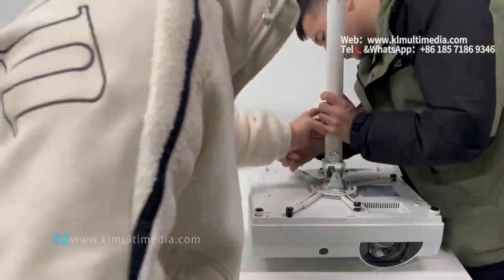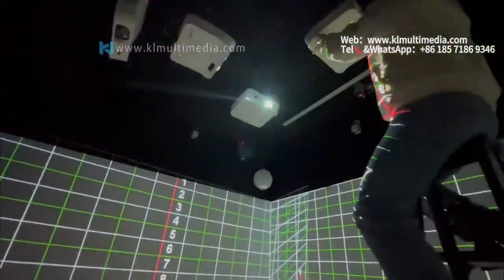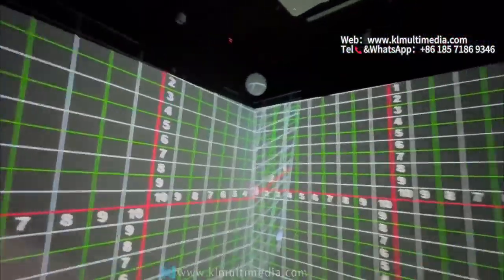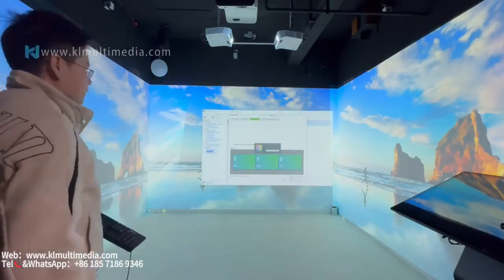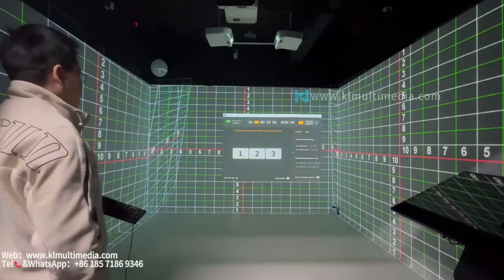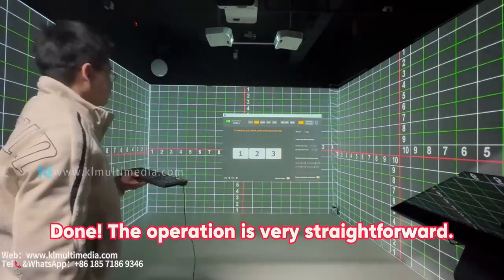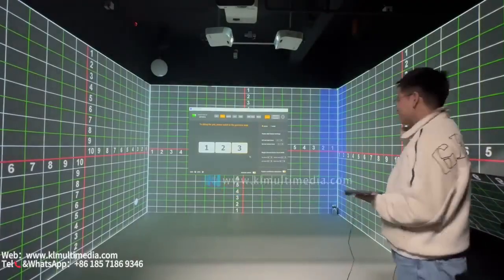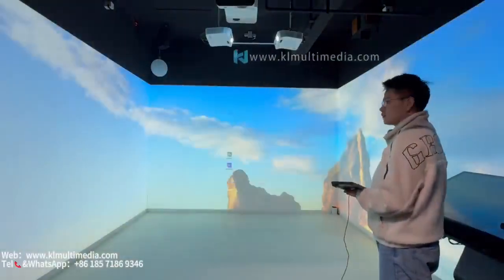Transform ANY Room Into a Mind-Blowing 3D World! (Projection Mapping Tutorial)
🚀 Turn Your Room Into an EPIC Immersive Experience!
In this tutorial, I'll show you exactly how to use projection mapping software to convert any ordinary space into a jaw-dropping 3D environment. Perfect for beginners & pros alike!

🔧 What You'll Learn:
✅ Best Projection Mapping Software for immersive rooms
✅ Easy Setup Guide – From equipment to calibration
✅ Pro Tips to make your projections seamless & stunning
✅ Real-Time Demo – Watch the full transformation!

⏱ Timestamps:
00:00 - Intro to Projection Mapping Magic
00:22 - Must-Have Equipment List
00:57 - Software Setup & Tuning Secrets
01:42 - FINAL RESULT (Before & After!)

Used by museums, event pros, and digital artists

No advanced skills needed – follow along step-by-step

Works with any projector setup